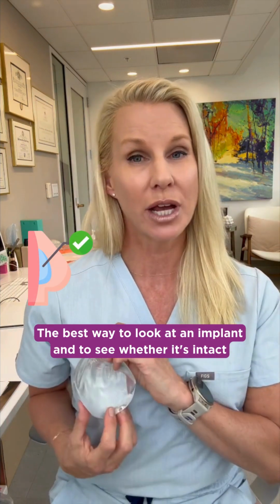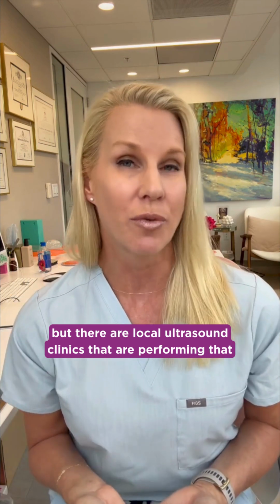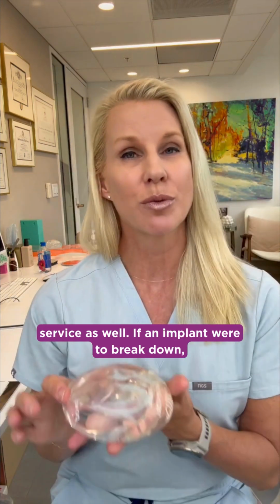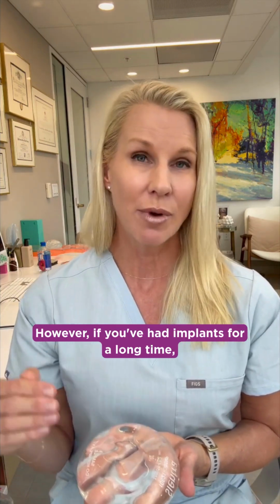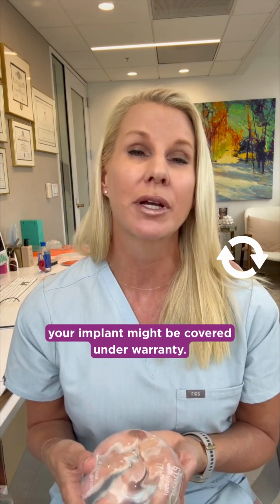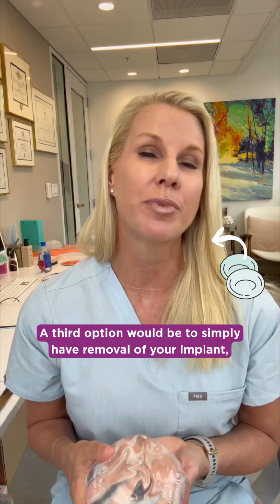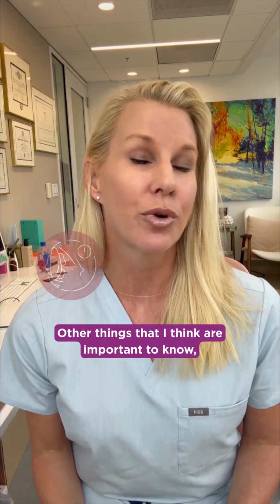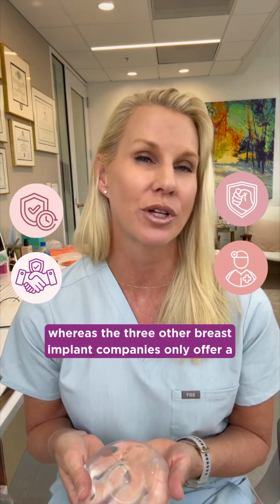Considering Breast Augmentation Part 2 | Breast Implant Rupture Explained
How do you know if a breast implant has ruptured? Dr. Karen Horton explains how imaging like MRI and ultrasound can detect implant rupture, what “rupture” really means, and the treatment options available — from observation to replacement or removal. She also shares why implant durability and warranty matter when making decisions about your surgery.